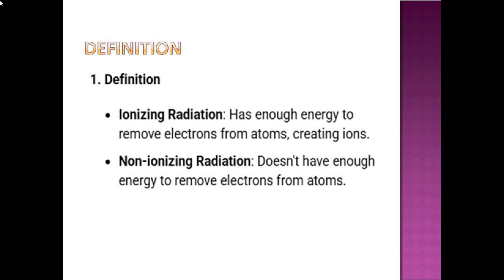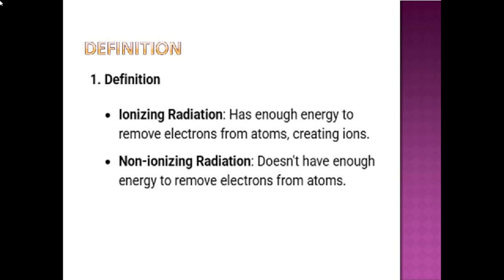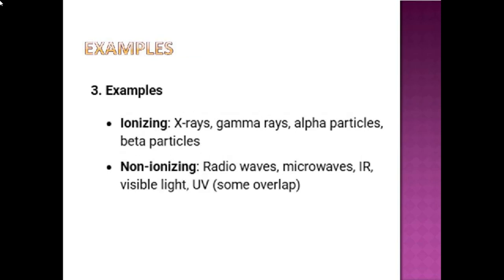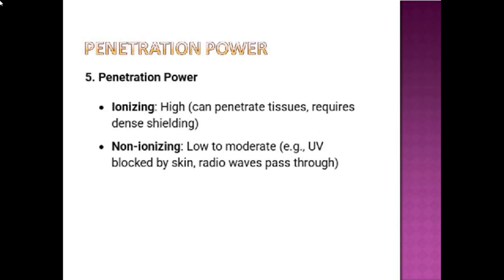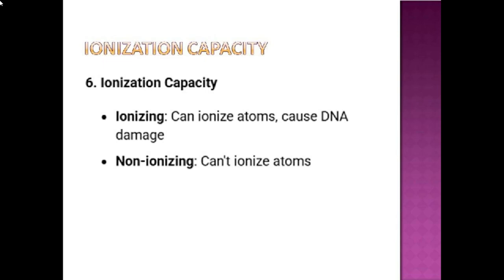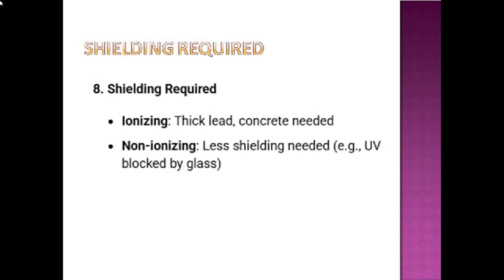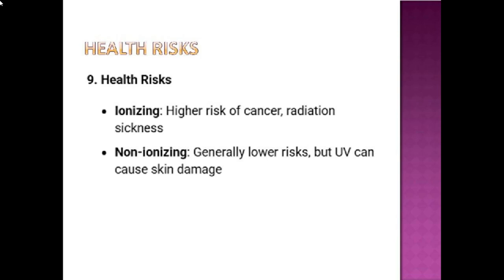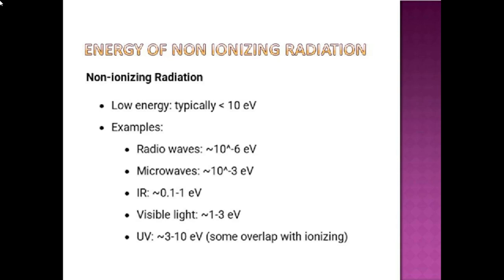DISTINGUISH BETWEEN IONIZING AND NON IONIZING RADIATION UNIT-1 RADIATION APPLICATION AND SAFETY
B,sc Sem-II
# Radiation
# IONIZING Radiation
This  is  high energy  radiation.